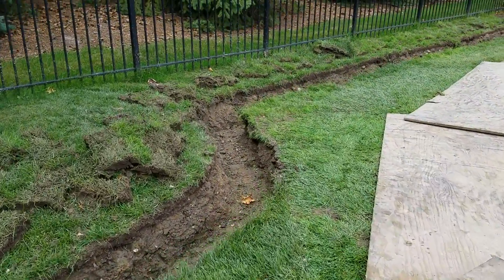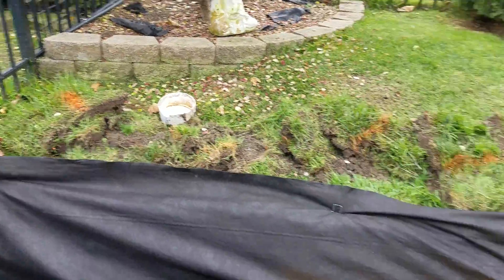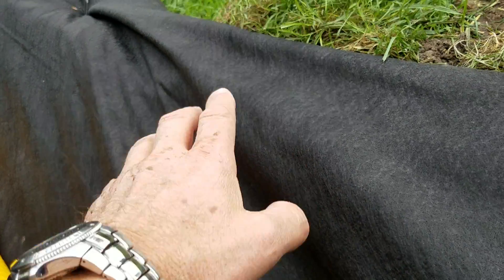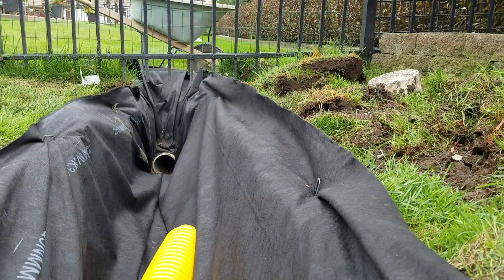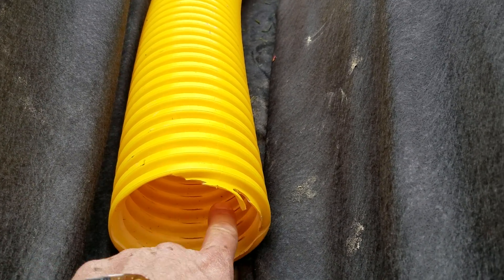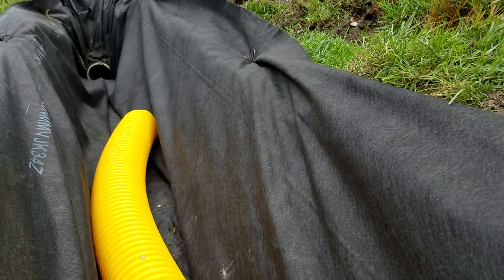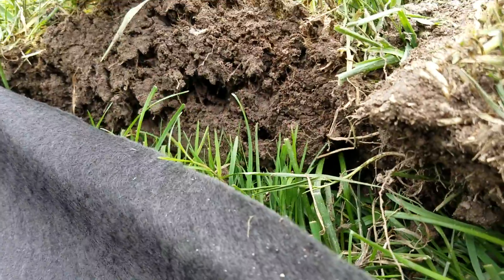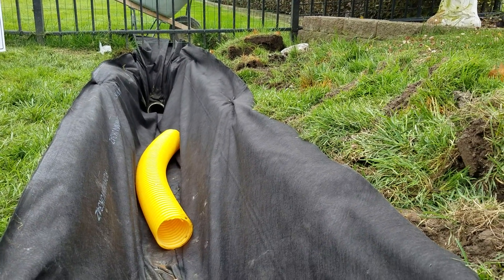Why Gravel French Drains are Better with Corrugated pipe and Geo-textile Fabric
We're in Macomb Township, Michigan installing a French drain system.

When you're installing a French drain system, you want to run your French drain system in the lowest area. That's the collection area. In this case, we have a dwale, so we're in the center of the swale.

Now we're taking this French drain system to a storm drain catch basin. We went through the sidewall of that storm drain catch basin. You can't expect the water to come up and out of the system through the grate of the storm drain catch basin. This law of physics will not allow it to.  Water seeks to be level.  However, so upstream, yes, the grades higher over here than that storm drain catch basin grate, so some of the water would actually run out in over the storm drain catch basin grate into the storm drain catch basin. However, all of the, say first 50, 60 feet of the system would be always full of water, always holding water. So you want to go through the sidewall of the storm drain catch basin.

Now we never use a pipe with a sleeve or a sock on it. We use a pipe that has no rap, that's because we wrap the entire trench. The stone and pipe included all as one. The stone is going to try to migrate into the subsoil. The subsoil is going to try to migrate into the stone. So you need a soil separator. You want to wrap the entire system as one. This will preserve the system and this will make the system last for decades. Also, we put our pipe right on the, uh, this is a non-woven geotextile fabric. We lay it right on the bottom of the trench. The reason why we do that, we're 18 inches deep. That's where the tap is. We want to get all the water out of the French drain. We don't want water to lay in the bottom of the French drain to freeze, come wintertime when the frost goes to this depth and we can get away with it for a couple of reasons.

One, we're laying it on the fabric so we're not laying in the dirt too. This is not a pipe for building a septic field where you just have a couple of holes and align of have a couple of holes at the bottom. That pipe is designed to where you want to put stone down first, then put the pipe on it, and then more stone after. We have a pipe that has eight slots per valley, so we have eight inlets. They go around the pipe.  So, you can just see all the inlets. This pipe has eight slots per valley. There's so much inlet for this pipe. It's mad crazy from the sides to the top, so laying it on the bottom not affect its performance and because of the non-woven geotextile fabric, we're not gonna have a clog. We're not gonna, we're not laying it on dirt. We're building our system fully contained [...]